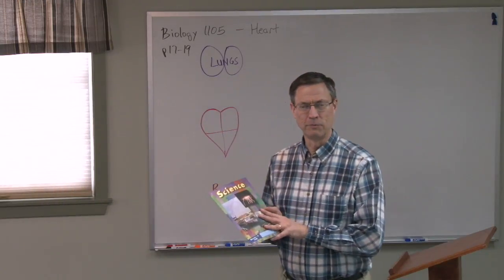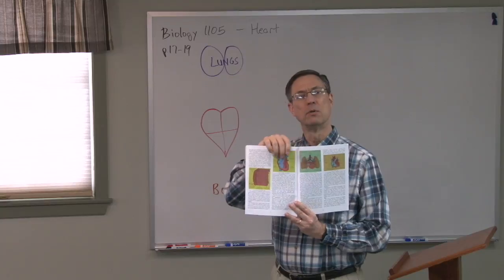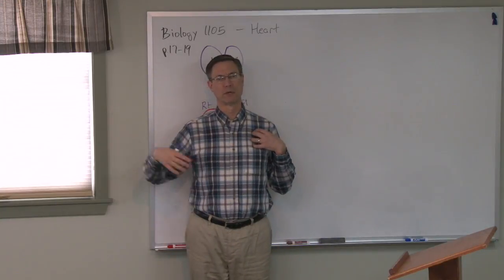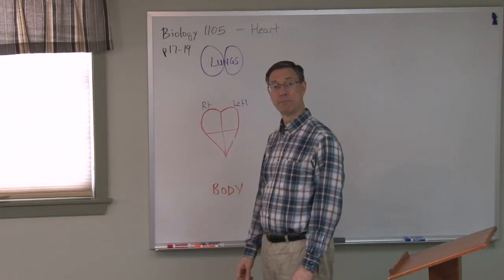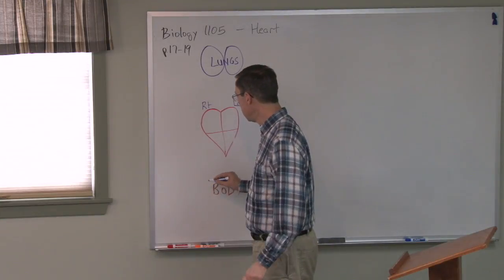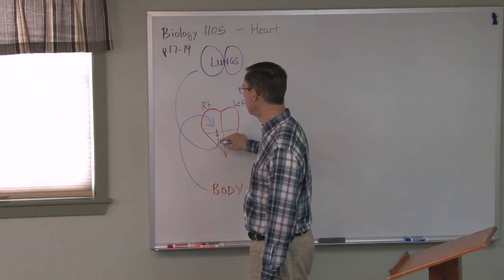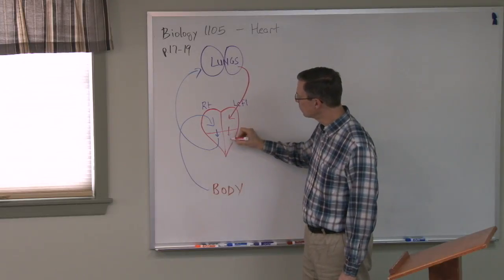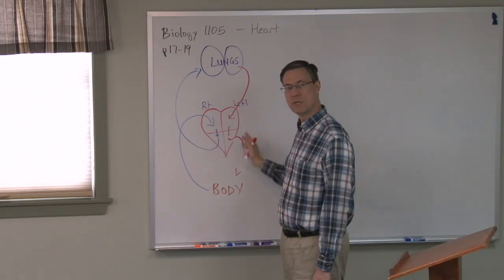Biology 1105 - Heart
This video is about the heart and the flow of blood through the heart as covered in Biology PACE 1105